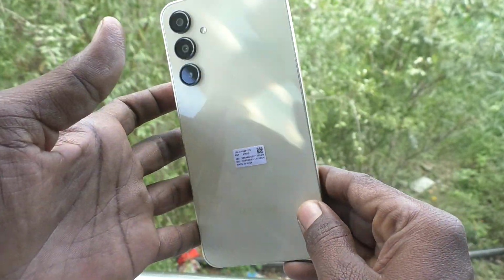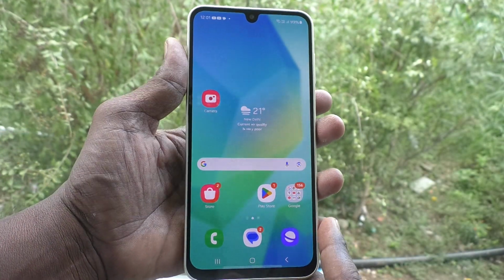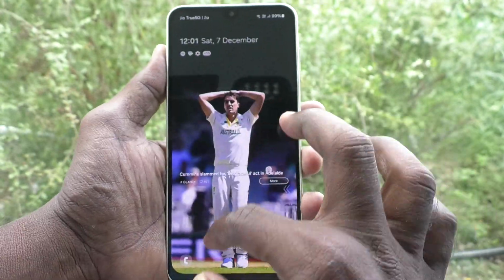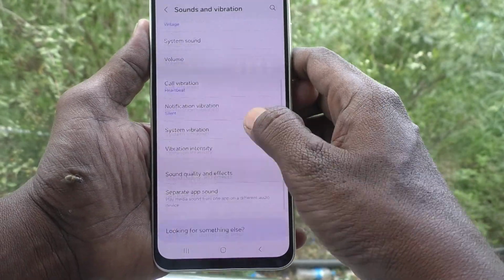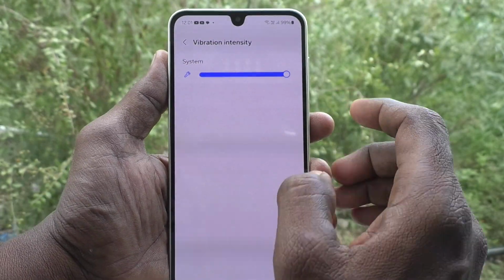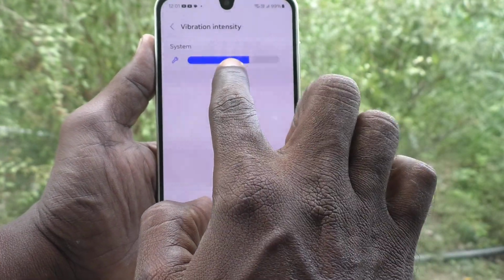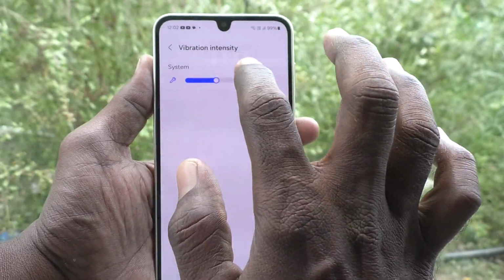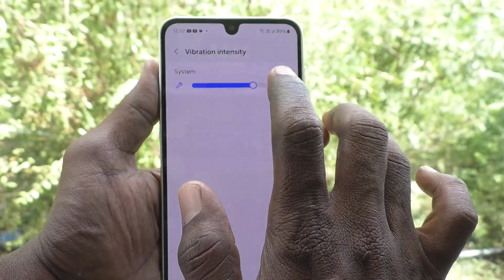How to increase or decrease vibration intensity in Samsung Galaxy A16 5G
Samsung Galaxy A16 5G vibration intensity increase or decrease settings: Learn here how to increase or decrease vibration intensity in Samsung Galaxy A16 5G smartphone

About Samsung Galaxy A16 5G Smartphone:
The Samsung Galaxy A16 has the following specifications:
Camera: 50 MP (Autofocus).
Battery: 5000 mAh.
Other features: IP54 dust and splash resistant